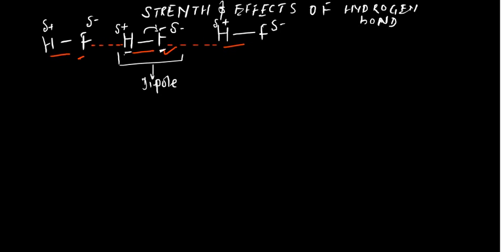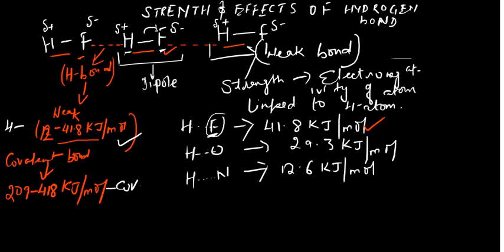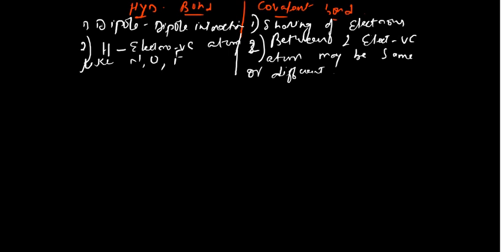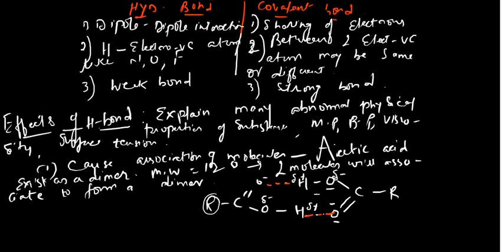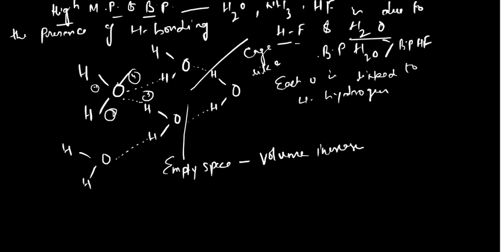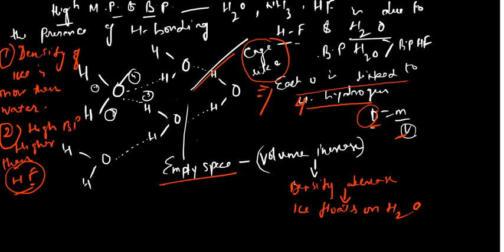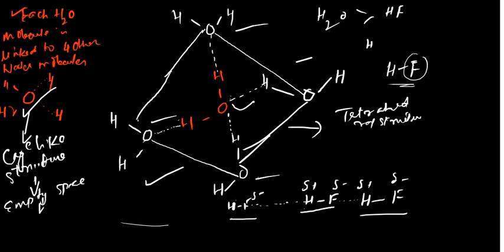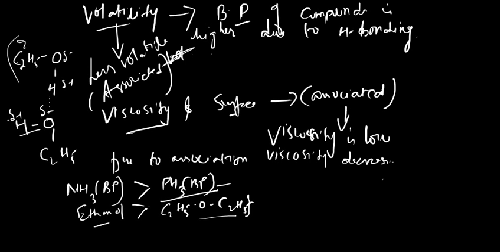Hydrogen Bonding -Strength & Its Effects